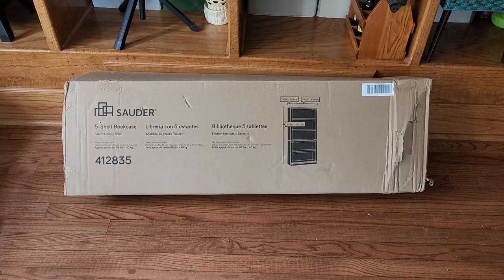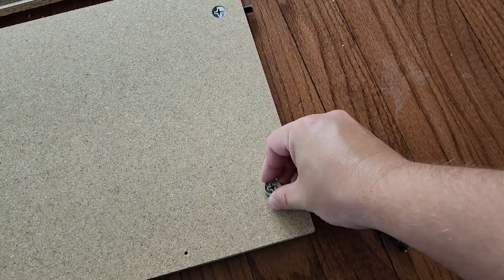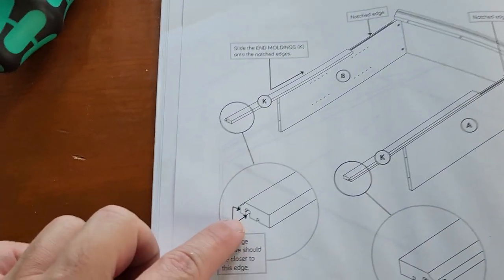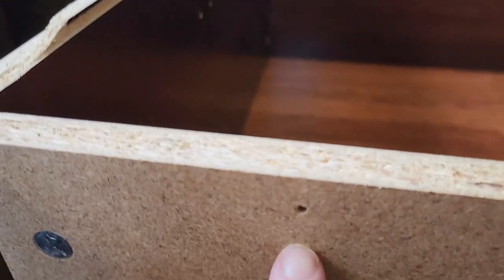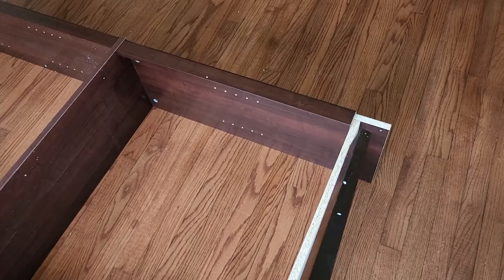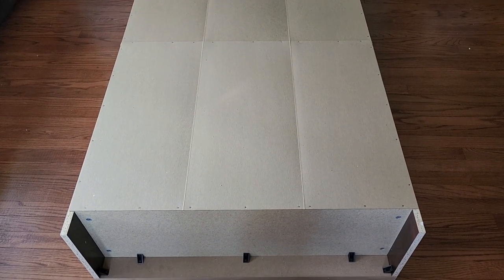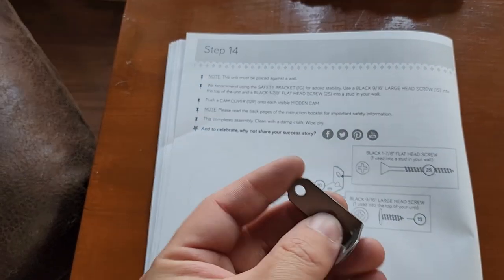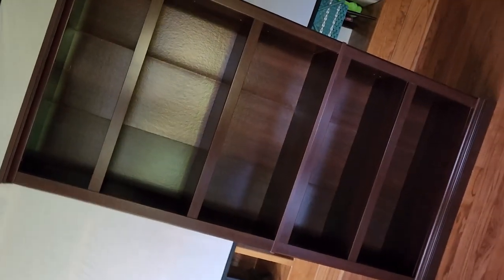Let's Build This Sauder 5 Shelf Bookcase! (412835)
Shipping address:
PJ
2205 S. Perryville Rd. No. 138